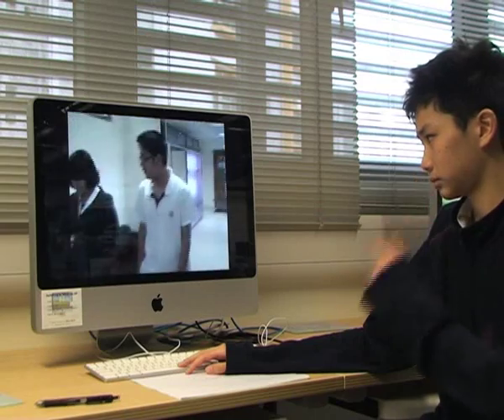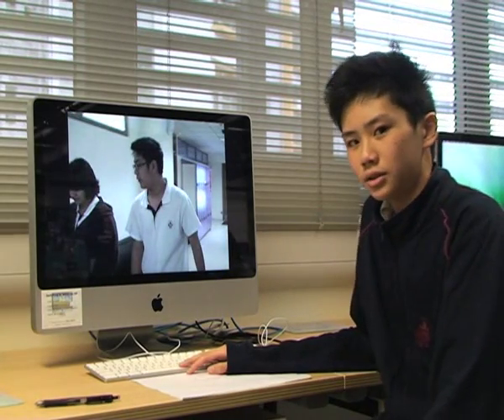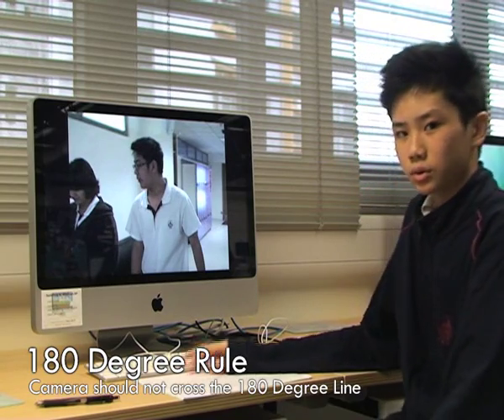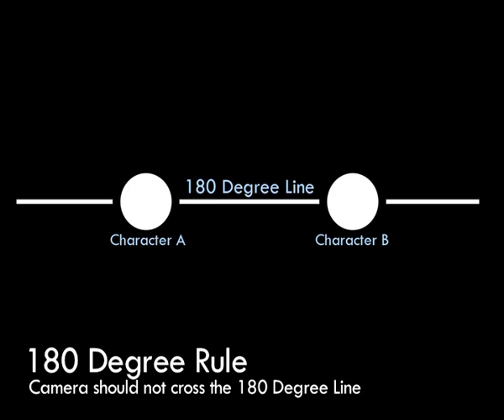Video Tutorial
By Peter Zhang, Perry Feng & Sneha Vaswani